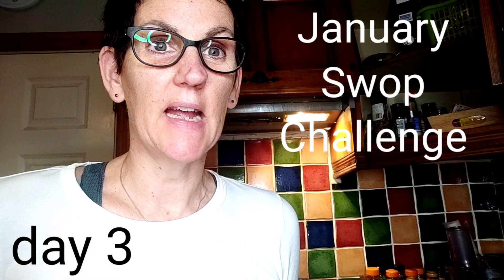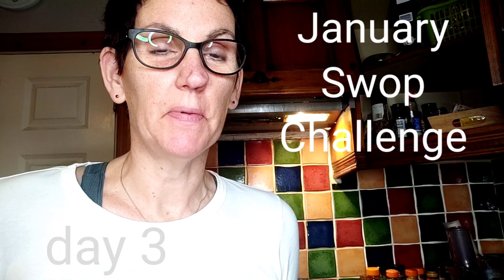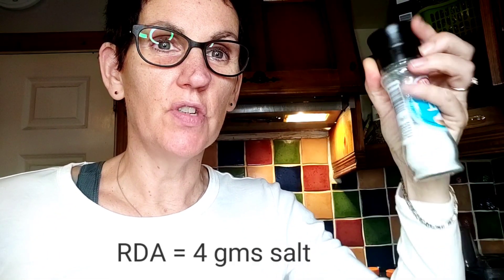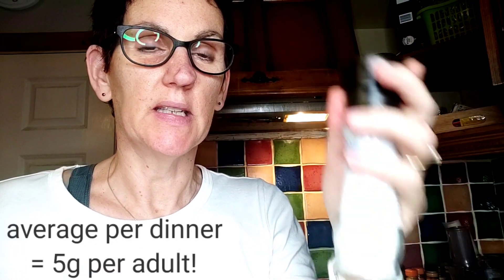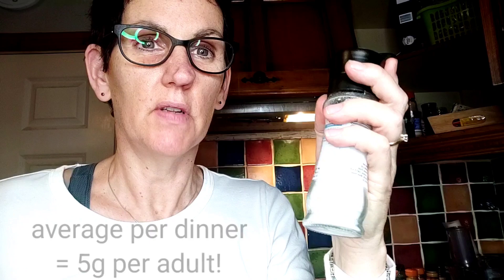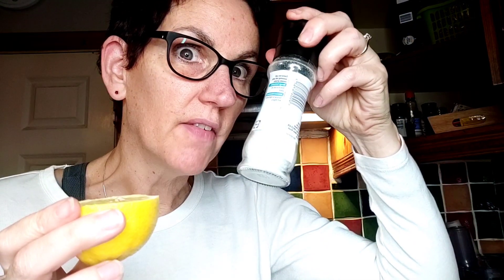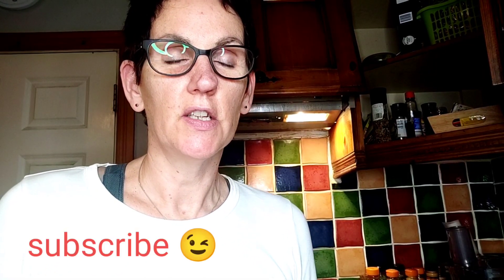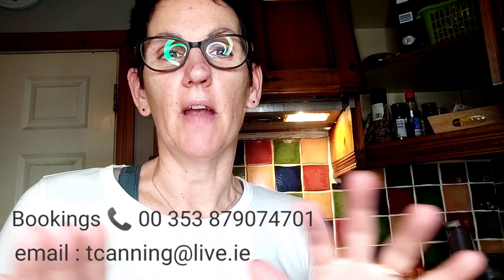January Swop Challenge day 3 Salt swops to reduce sodium intake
A squeeze of lemon juice at the end of cooking your meal enhances the flavour without the sodium spike!
High sodium= increased risk high blood pressure ❤️
High BP = extra strain on the heart
look at your family history
herbs and spices add in flavour too ✅